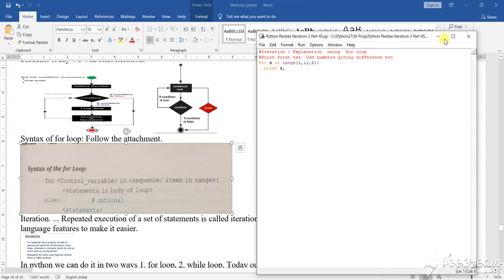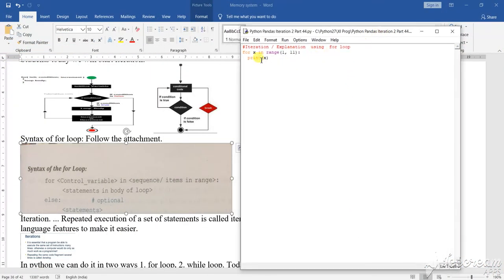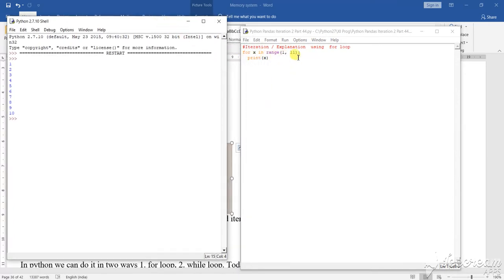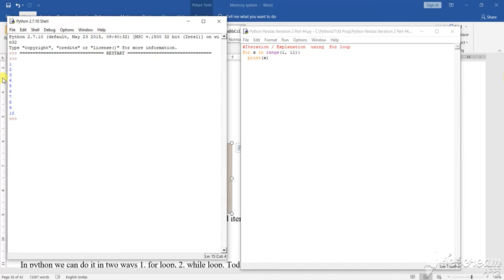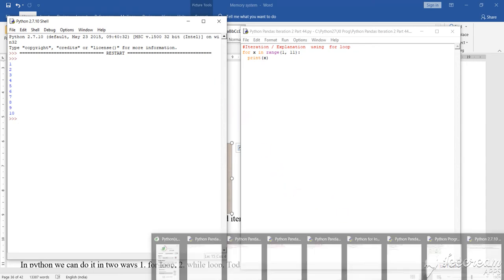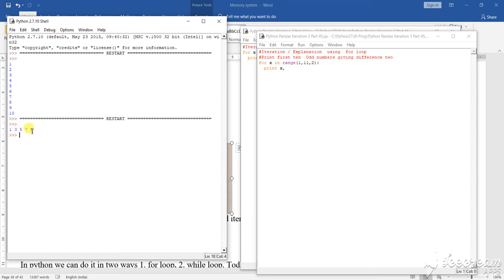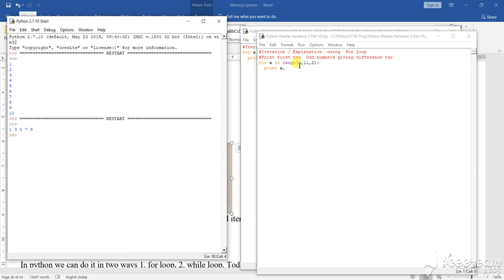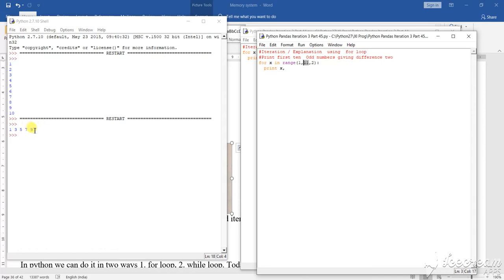Python Iteration 22 Part 78